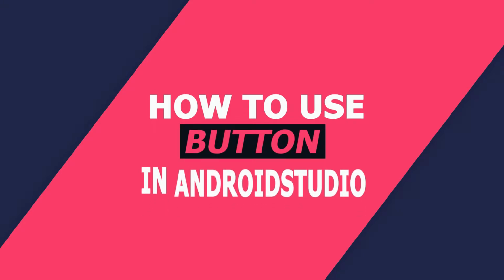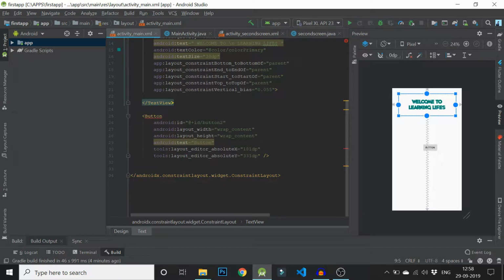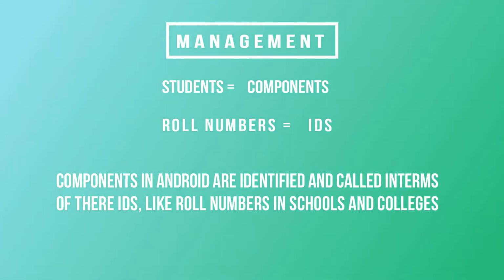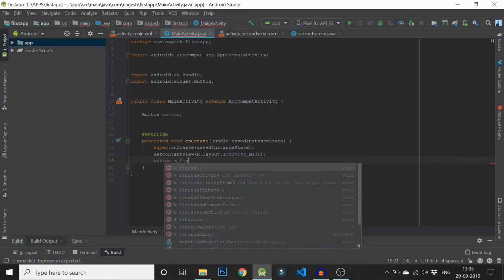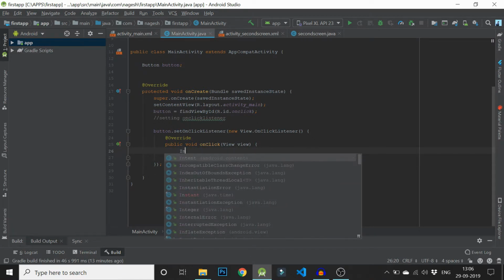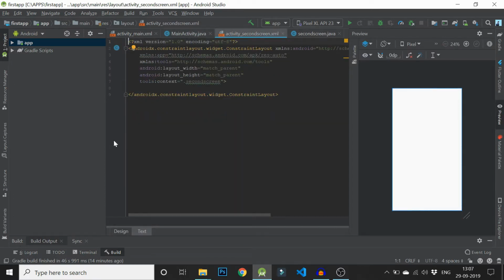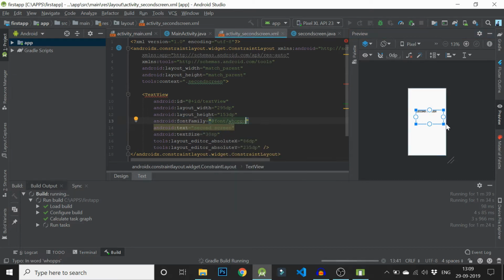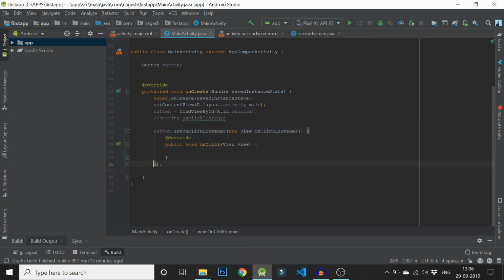How to Make a Button Open a New Activity | Android App Development ForTutorial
This VIdeo Is To Make a Button Open a New Activity

WHATS APP GROUP LINK :
To join in the group please send a message with your name :